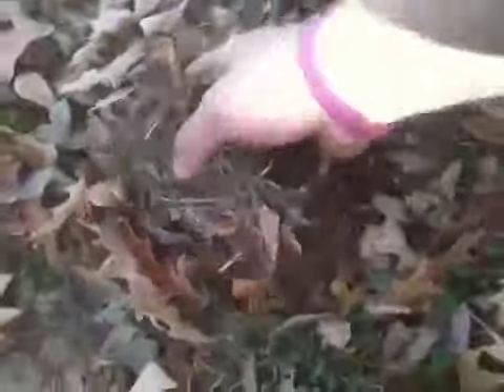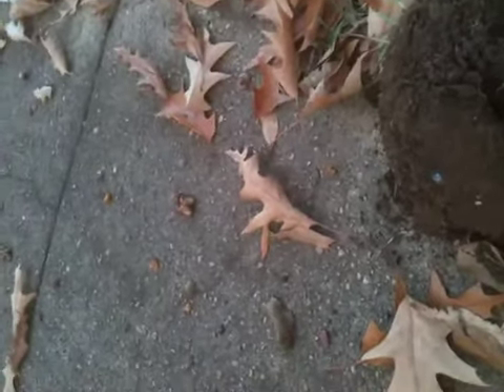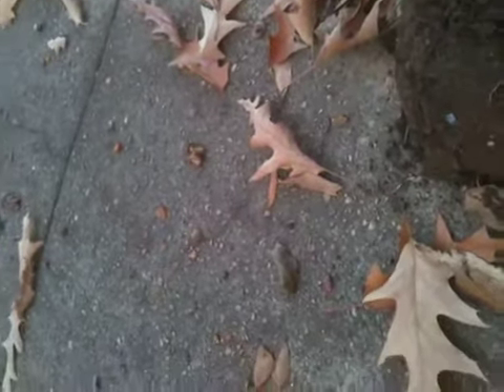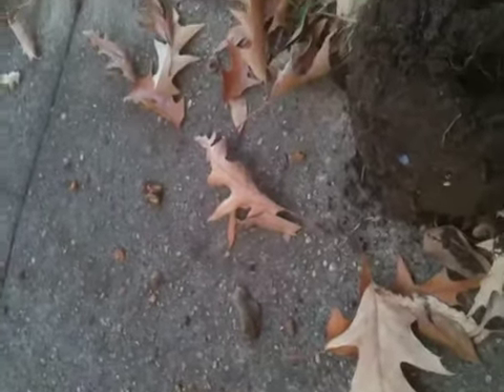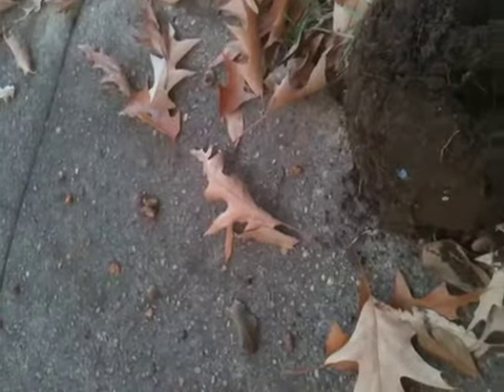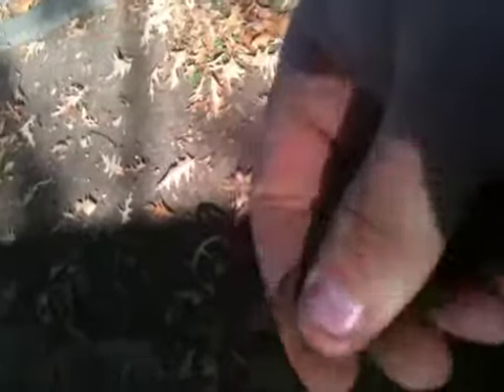Fisher F2 curbside dig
Me recording using the F2